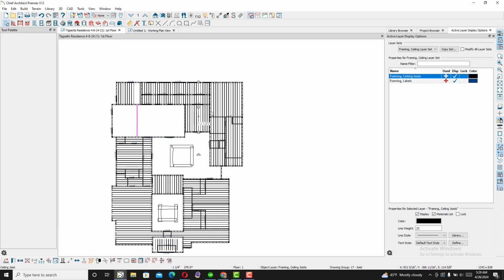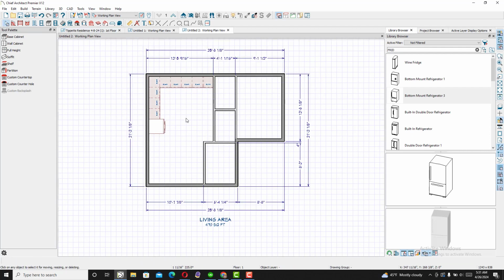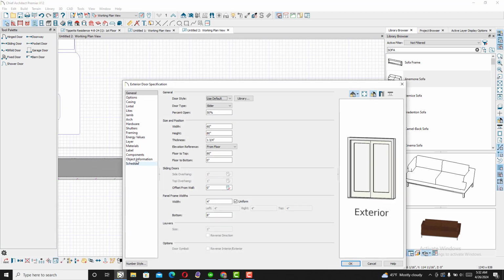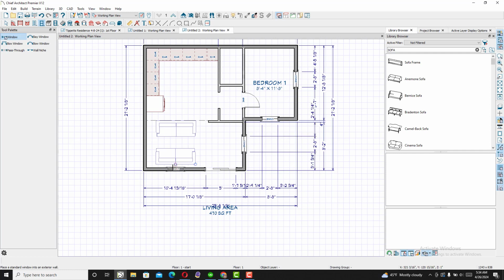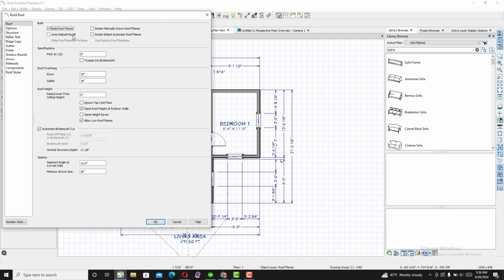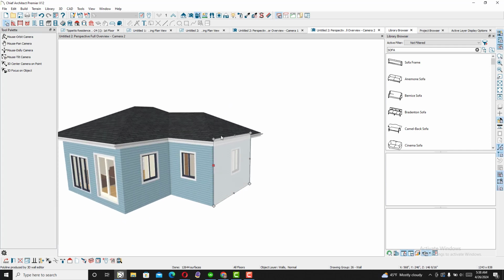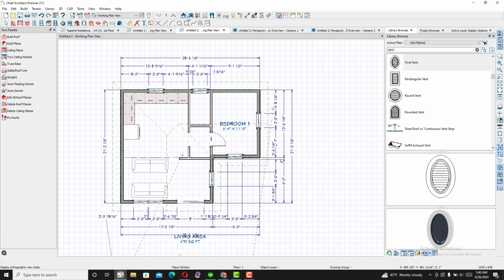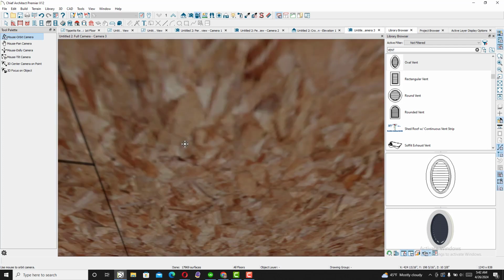How to design framing, roof , and gable , and trey ceiling in chief architect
In this tutorial I would be showing you how to create plan,. in chief architect, create ceiling plan, framing, trey ceiling, and roof with gables . AS a beginer you can always watch all my tutorials as this will help you also streghten your architectural design skills. please follow me up as i walk you through on how to design your